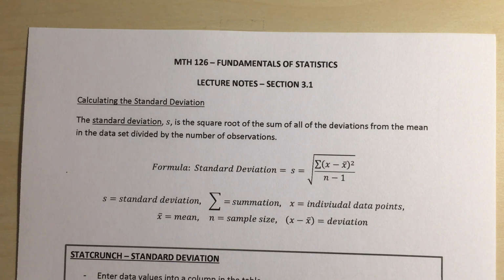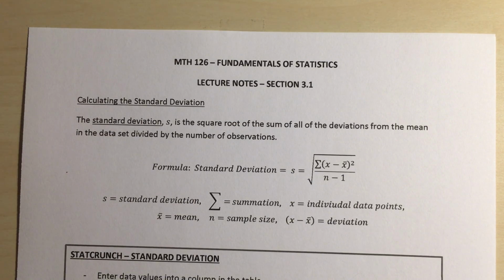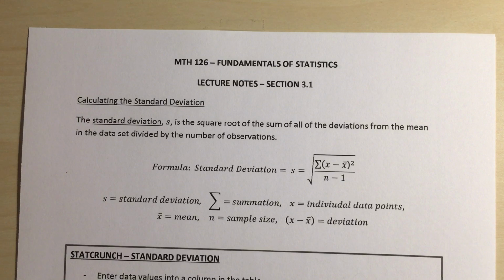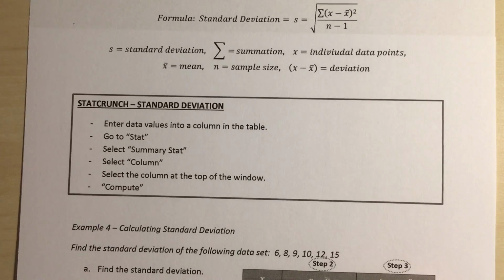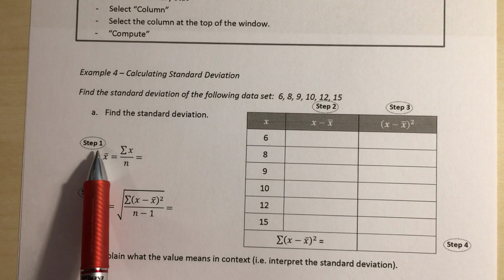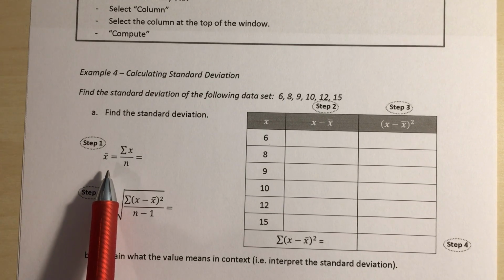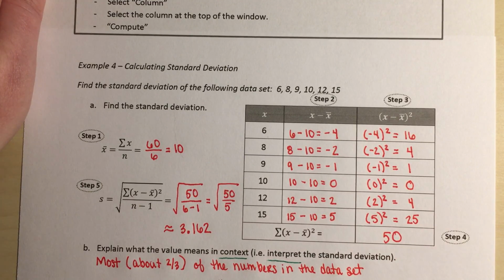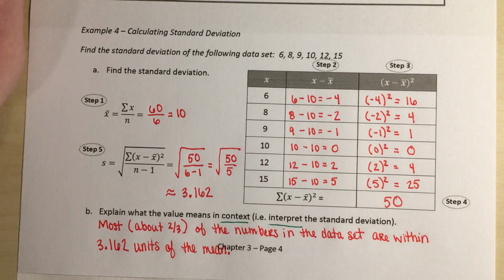Math 126 - Section 3.1: Summaries for Symmetric Distributions - Calculating Standard Deviation